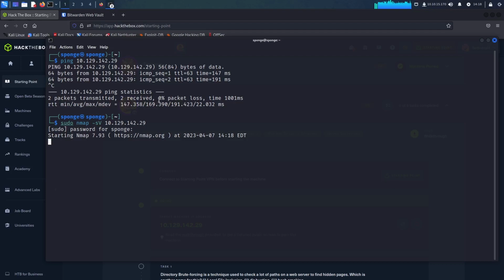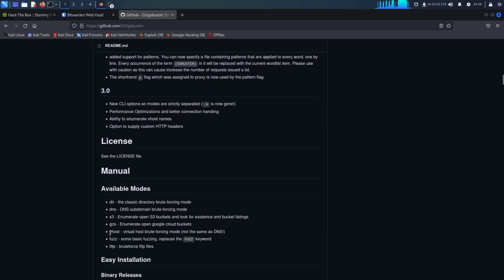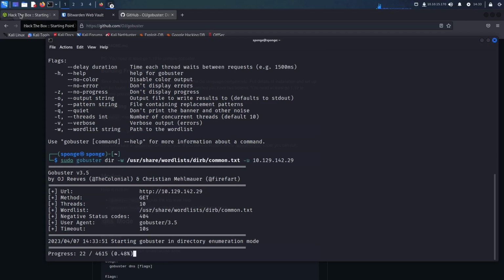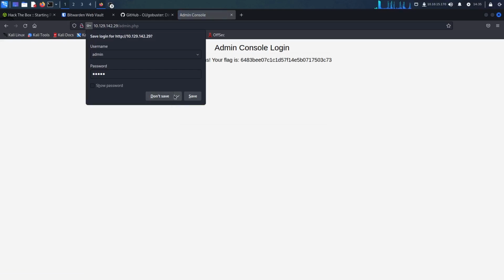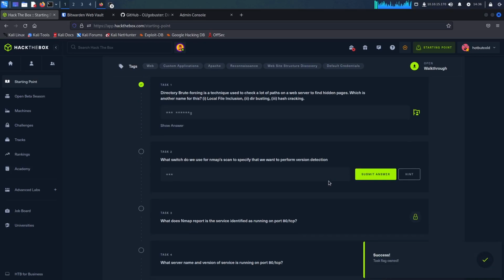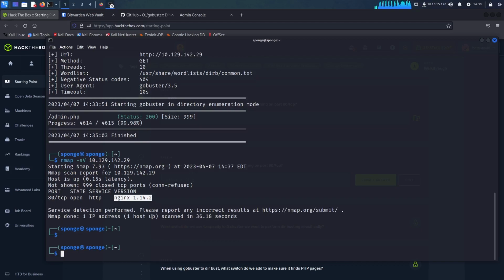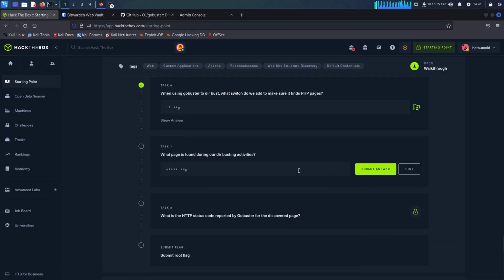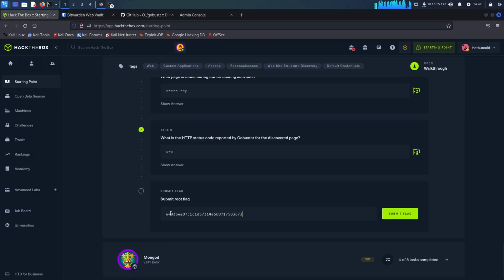HackTheBox | Tier 0 | Preignition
In this Hack the Box tutorial, we will be walking through the "Preignition" challenge, a web application penetration testing challenge that will put your security testing skills to the test. In this challenge, we will explore the vulnerabilities in a web application hosted on a vulnerable virtual machine and use various tools and techniques to exploit these vulnerabilities to obtain the flag.

Throughout the video, we will cover different topics including identifying vulnerabilities, exploiting web application vulnerabilities, using GoBuster, and more. Whether you are new to ethical hacking or an experienced penetration tester, this video will provide you with valuable insights and practical techniques for hacking web applications and finding vulnerabilities.

So join us as we explore the Hack the Box "Preignition" challenge and uncover the secrets of web application security testing. Whether you're looking to hone your penetration testing skills or just want to learn more about cybersecurity, this tutorial has something for everyone!